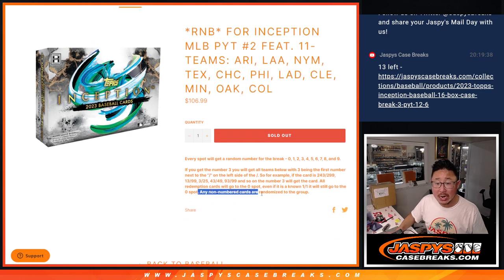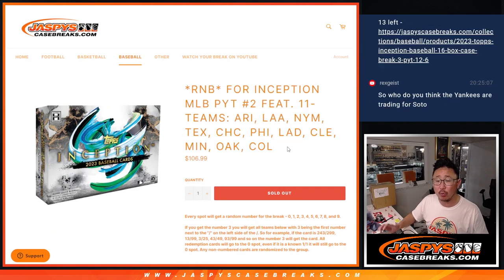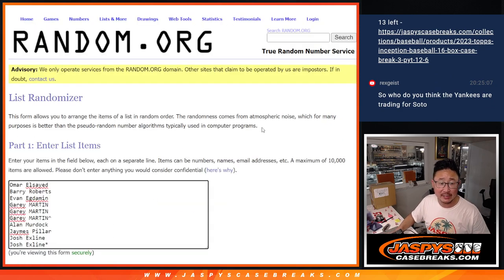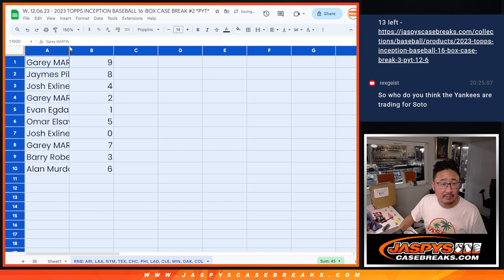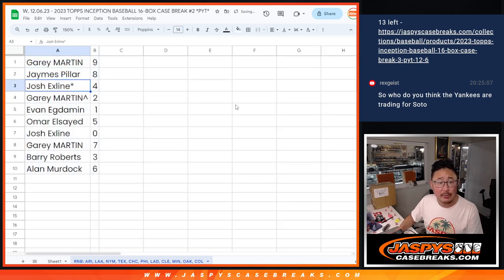RNB - W, 12.06.23 - 2023 TOPPS INCEPTION BASEBALL 16-BOX CASE BREAK #2 *PYT*